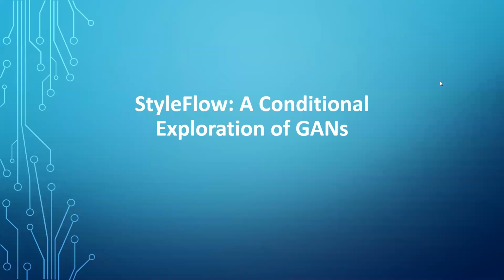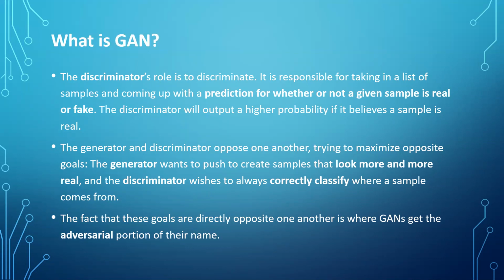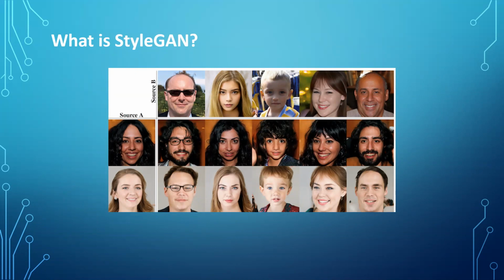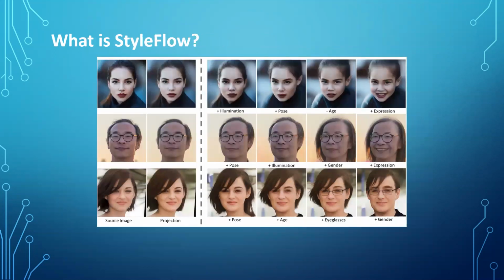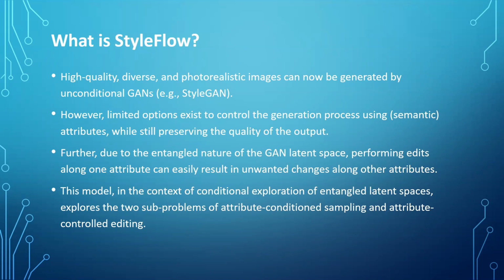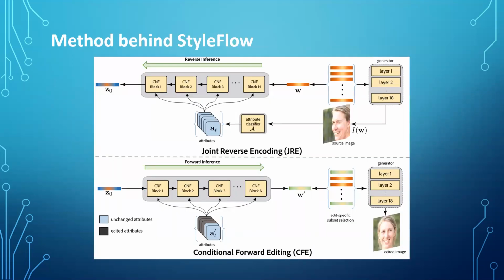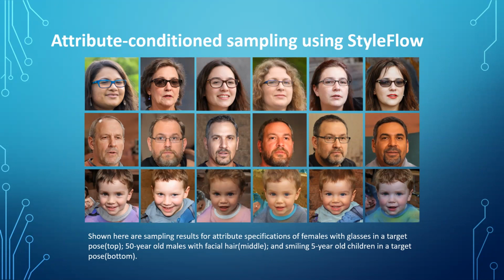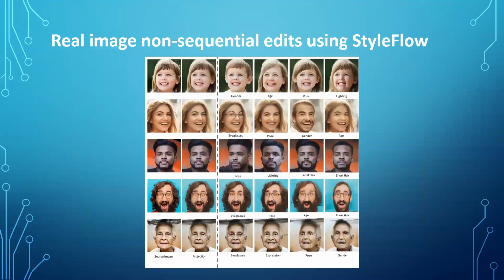StyleFlow A Conditional Exploration of GANs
We present StyleFlow as an easy , effective, and robust solution to both the sub-problems by formulating conditional exploration as an instance of conditional continuous normalizing flows within the GAN latent space conditioned by attribute features. We evaluate our method using the face and therefore the car latent space of StyleGAN, and demonstrate fine-grained disentangled edits along various attributes on both real photographs and StyleGAN generated images.